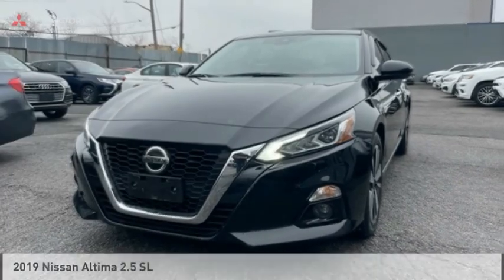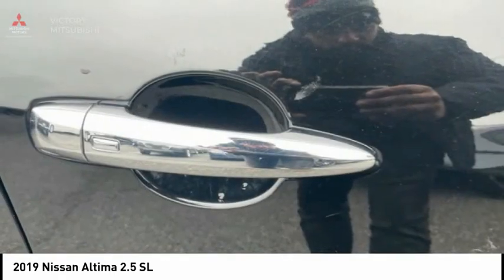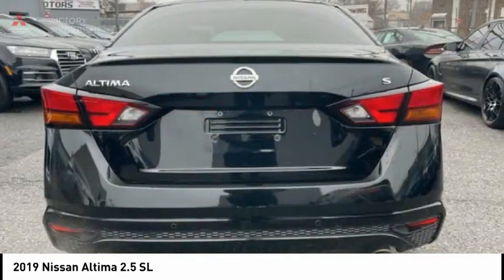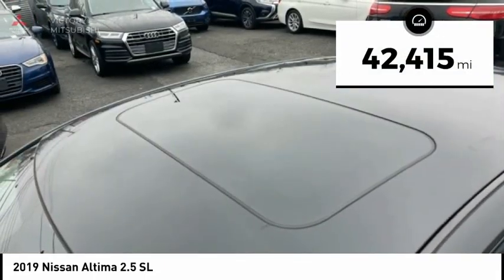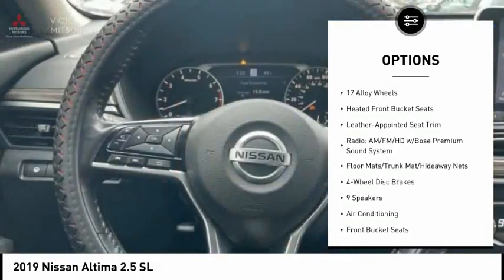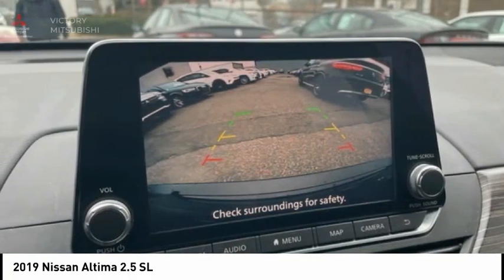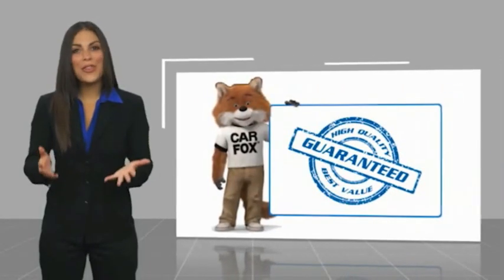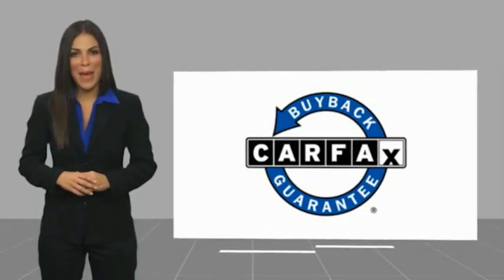2019 Nissan Altima Bronx NY 16278T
2019 Nissan Altima 2.5 SL

Victory Mitsubishi
4070 Boston Road

Welcome to Victory Mitsubishi! We offer a combined inventory of 700 cars new and luxury used vehicles. All Used vehicles come with a quality assurance inspection, our New Vehicles have an unprecedented 10-year 100k mile warranty we also have vehicles car for any want or purpose. Come into test drive this car for any want or purpose. Come in to test drive this Nissan Altima 2.5 SL today! *, CVT with Xtronic.brClean CARFAX.br2019 Nissan Altima 2.5 SL Super Black Clearcoat 4D Sedan Save yourself Time and Money - Fill out a credit application online at victorymitsubishi.com and get pre-APPROVED! Financing available for all types of credit with low monthly payment that will fit you budget. Down Payment low as $599. Same day delivery. View our entire inventory by visiting our virtual showroom at victorymitsubishi.com - Only 2 blocks away from Exit 13 off I-95 or Minutes from exit 7 on the Hutchinson Parkway. While we make every effort to ensure the data listed here is correct, there may be instances where the pricing, options or vehicle features may be listed incorrectly. Dealer cannot be held liable for data that is listed incorrectly. Visit Victory Mitsubishi online at victorymitsubishi.com to see more pictures of this vehicle or call us at today to schedule your test drive. please refer to dealers website for exact pricing and for any incentives that we may apply! Our address is 4070 Boston Road, Bronx, NY 10475.br*